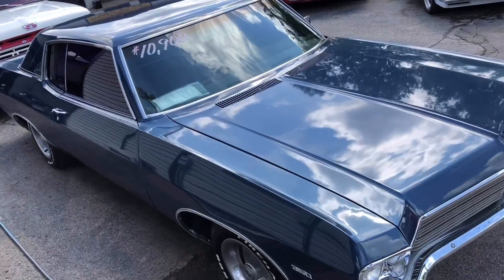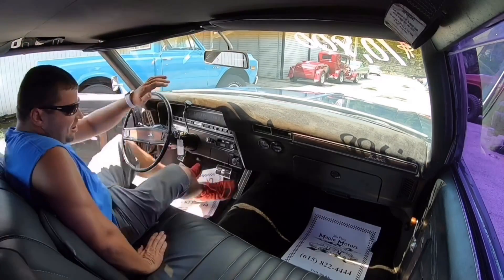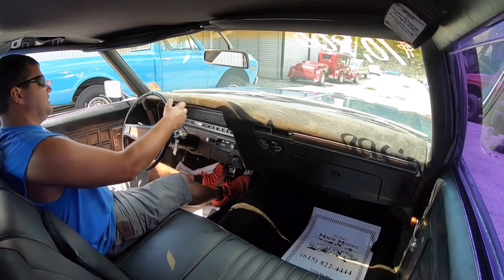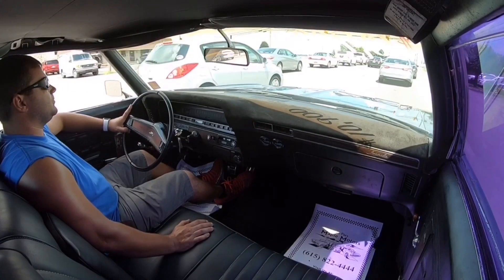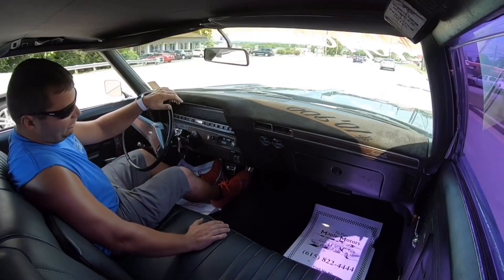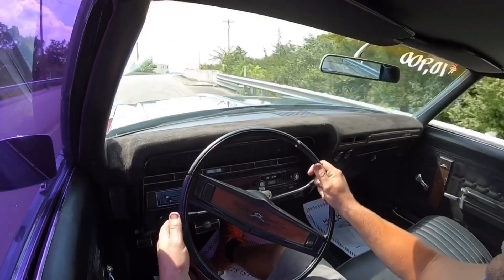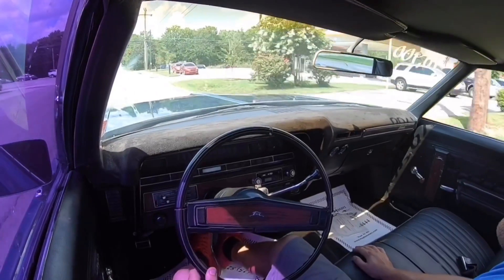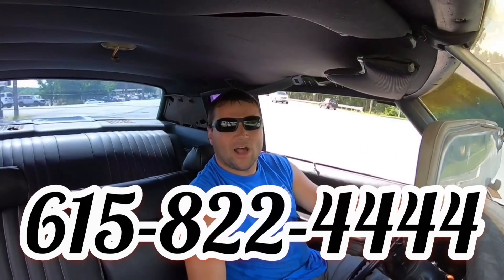Test Drive 1970 Impala $11,900 Maple Motors “SOLD”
1970 Chevrolet Impala
V-8 engine, automatic transmission, power steering, power disc brakes, chrome and aluminum accessories, headers, Flowmaster mufflers, 12-bolt rear, tint, nice chrome bumpers and trim, 15" rally wheels. Stock#304 $11,900
Web: Maplemotors.com
 TN residents,